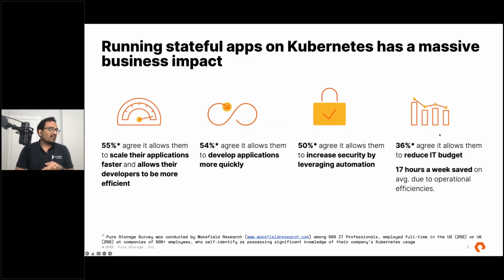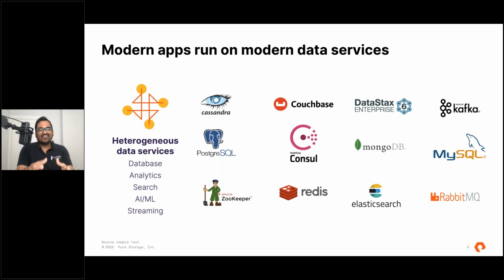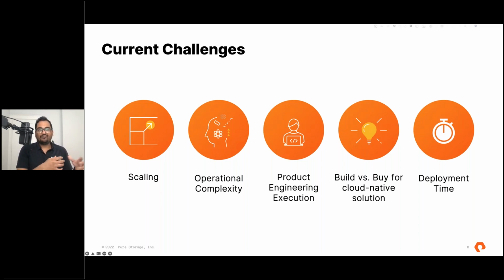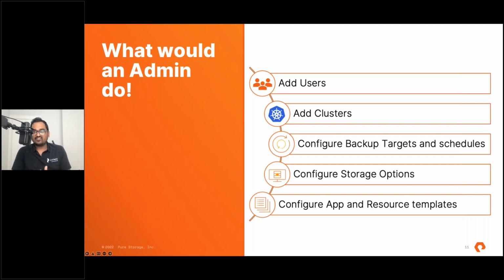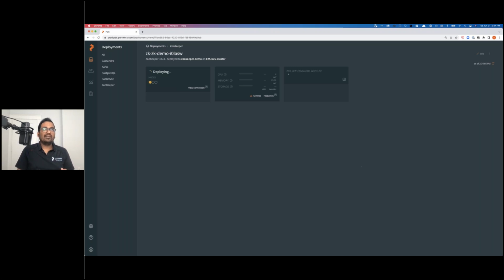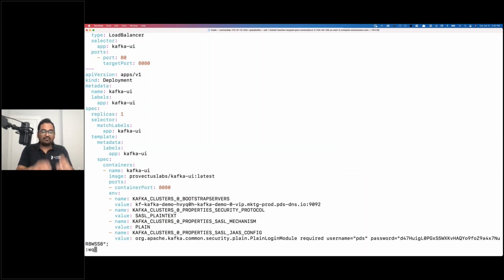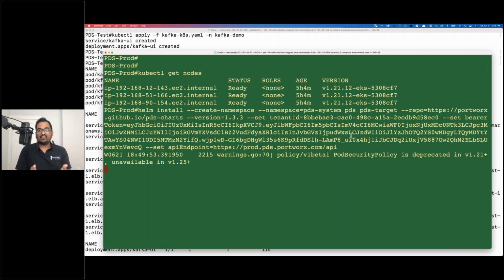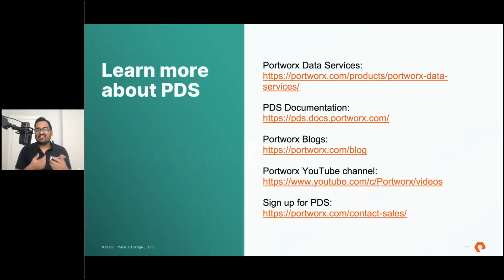Data Services at the click of a button! Get to know Portworx Data Services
Portworx Data Services (PDS) is the industry’s first Database-as-a-Service Platform for Kubernetes. PDS manages the full application life-cycle and automates complex Day-2 operations–all with the click of a button.

This webinar will include a technical demo of the following:

How to setup and access PDS
How PDS connects to your Kubernetes clusters
How to deploy Postgres
How to deploy Kafka
Manage and scale Postgres and Kafka using PDS